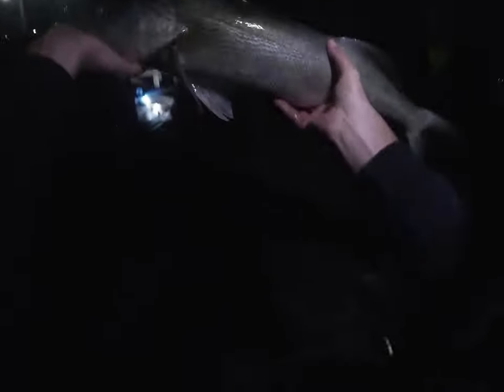Night Fishing For Musky